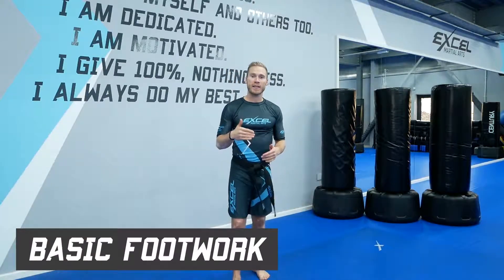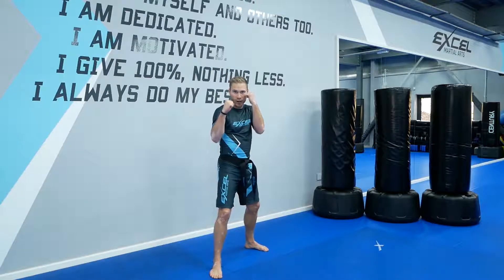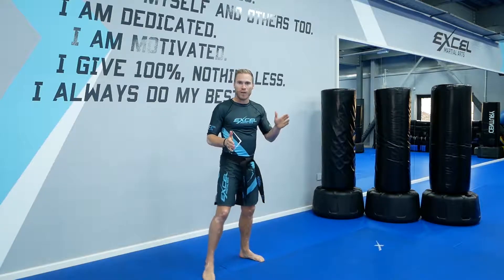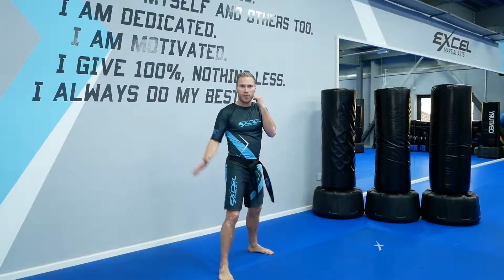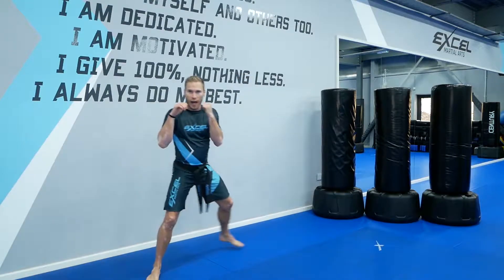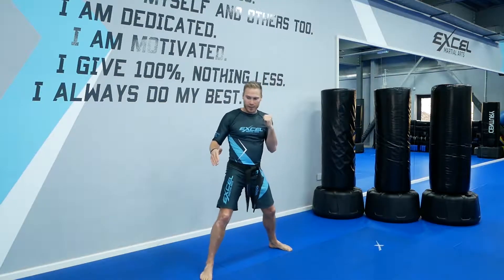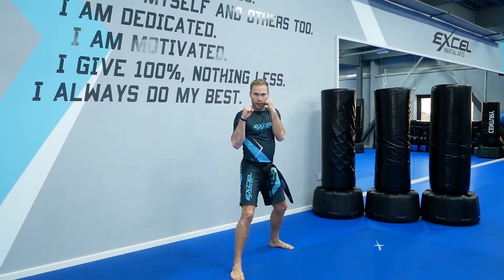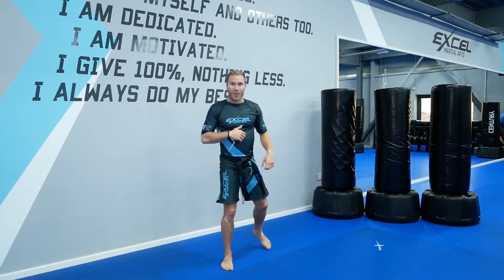Brilliant Basics Footwork